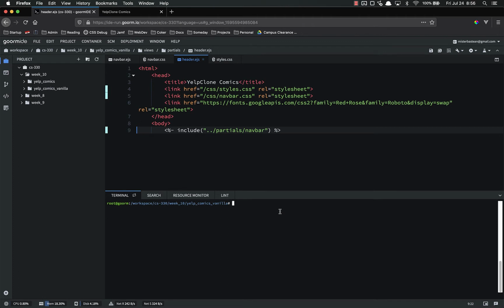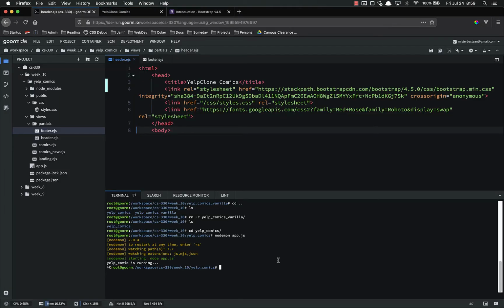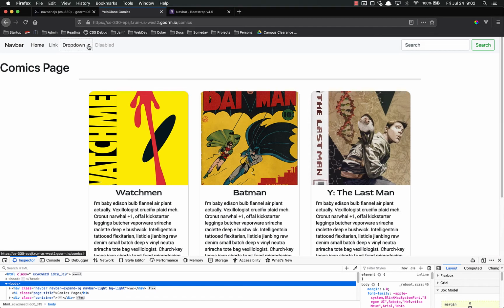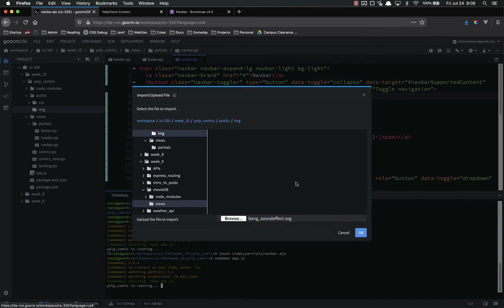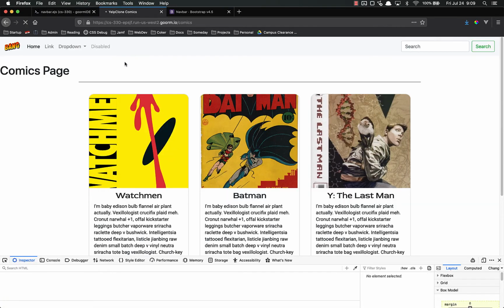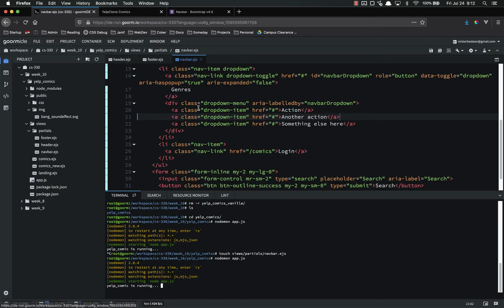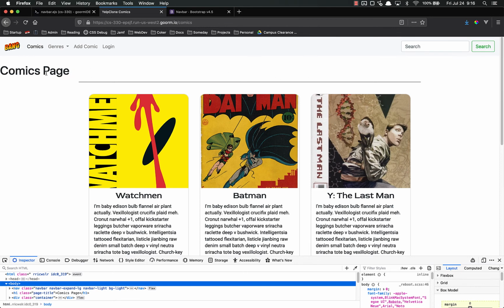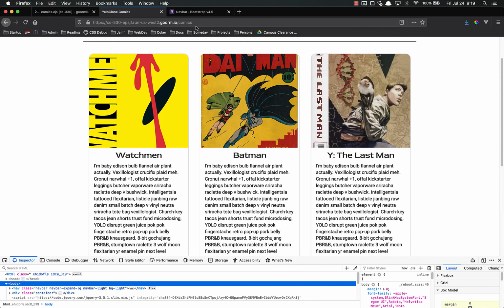Full Stack Web Developer Course: 10_6 - YelpClone: Bootstrap Navbar